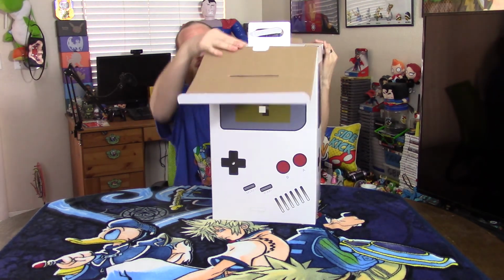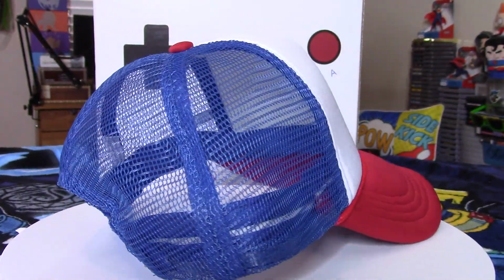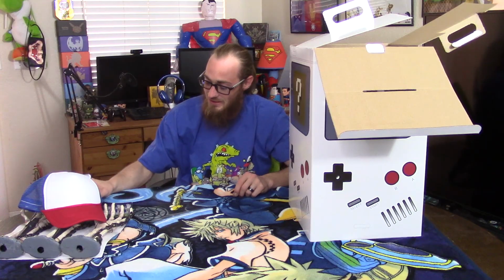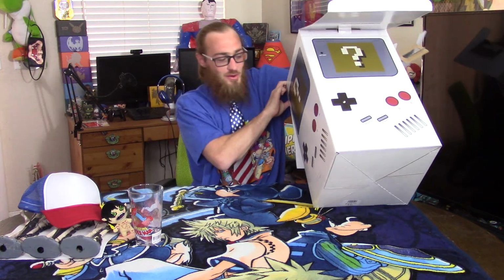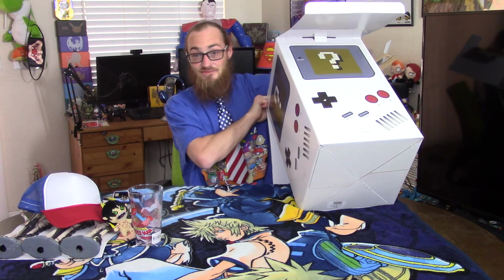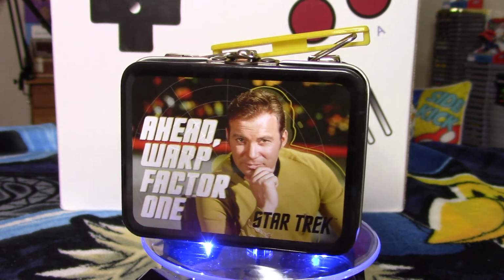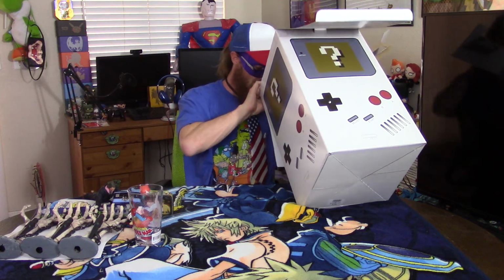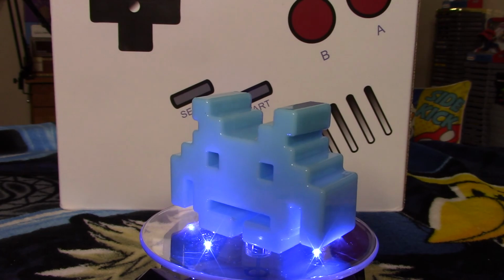Gameboy Mystery Unboxing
Jois us as we open our last box in the famed trilogy unboxing, will we be surprised, frustrated, confused or just WOOZY.